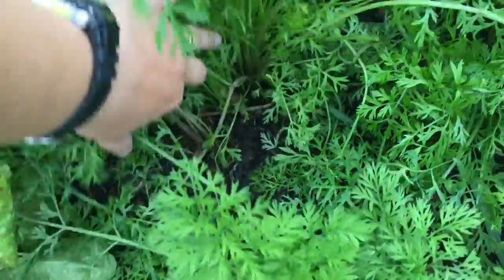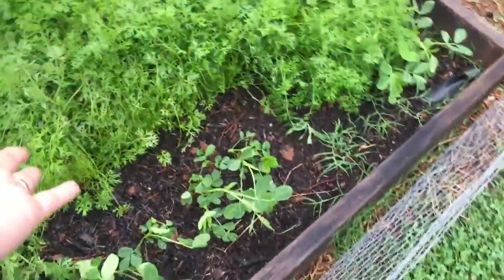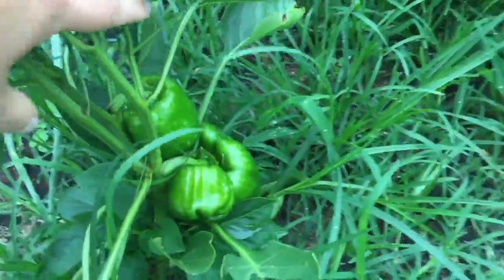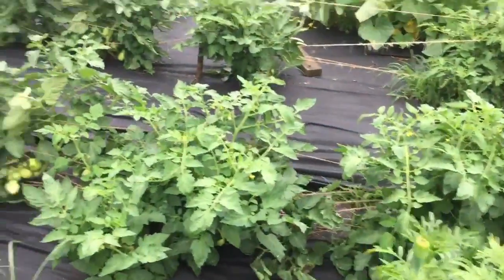6.23.17 Garden Update + Frugal Family Food Collaborator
We are so honored to have Eric from Life in Farmland back in our FFF line up. His videos are amazing, but y'all..that pizza, though! He nailed it once again! Check it out!

Song: Tater Bug
Written by Josh Johnson
Performed by From The Barn (Josh Johnson, David Kem, Ty Bowles, & Samuel Kessler

Join our Mama Gets Fit with Tangi & Trish group on Facebook
Live Shows stream on Wednesdays at 7:30 a.m. central/8:30 eastern.

**Hey friends! In case you're wondering what an affiliate link is, it's just means that if you make a purchase through those links, I might get a small commission for sending your business to Amazon. It doesn't effect the price of your purchase, but it does help me pay the bills. ;)**